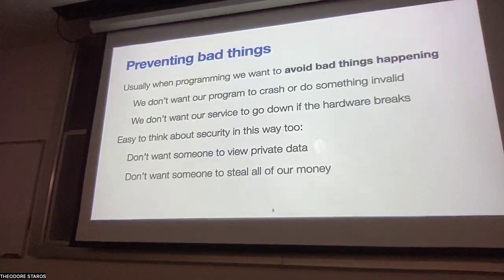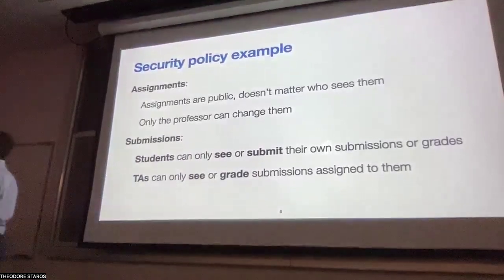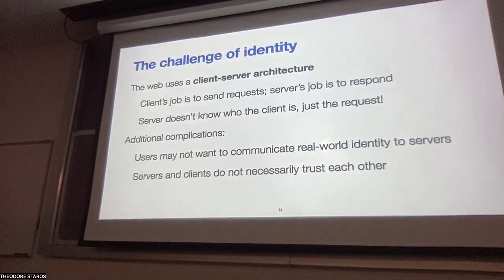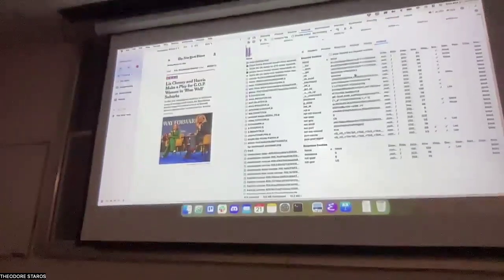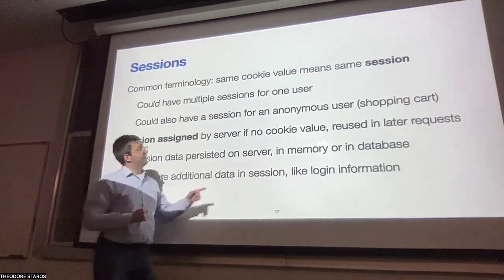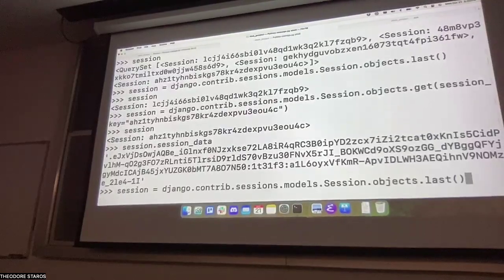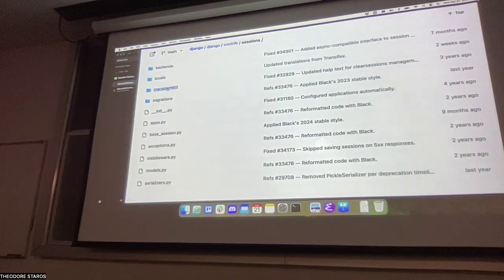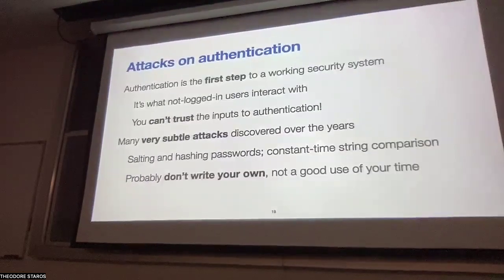3550 Auth/Authenticate Part 1